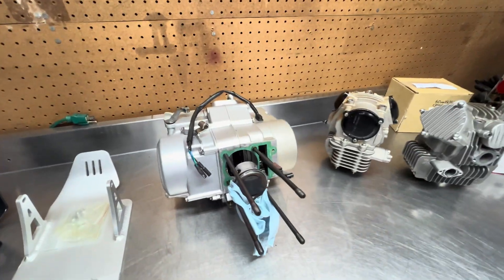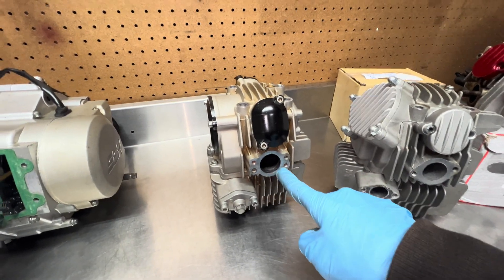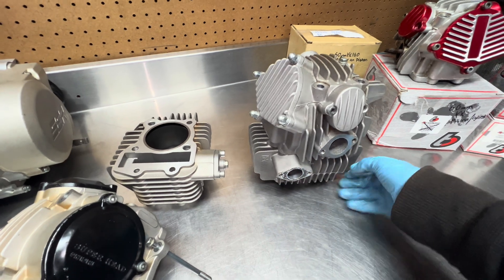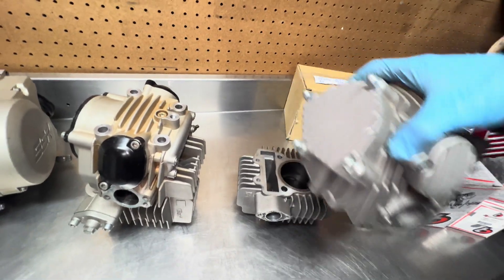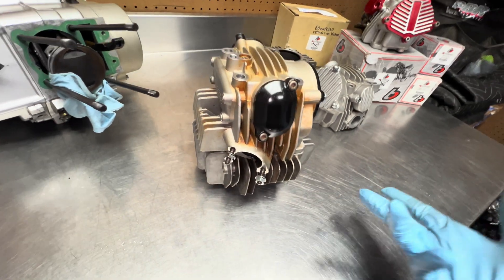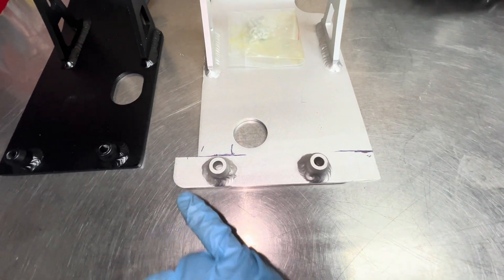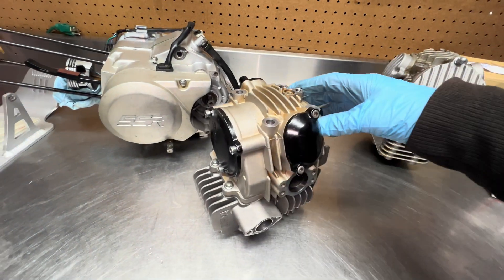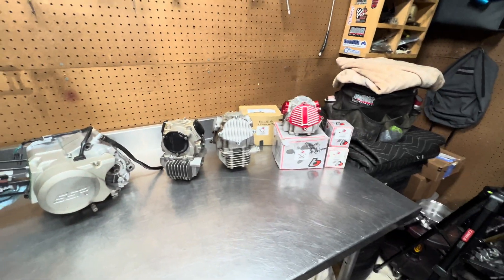Engine Build Started + How to fit BBR KLX110 Skid Plate to YX Engines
Ep.7 Getting the engine build sorted out for the PF2 build and showing how I customize my BBR motorsports KLX110 skid plate to fit the YX engines with the wider TB parts cylinder mounting points.